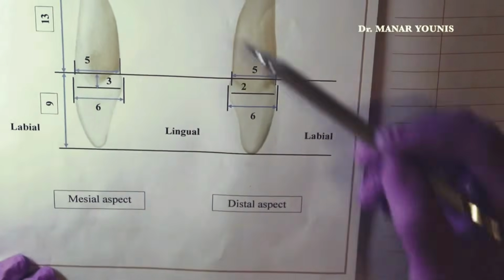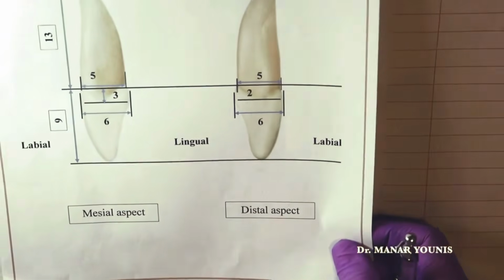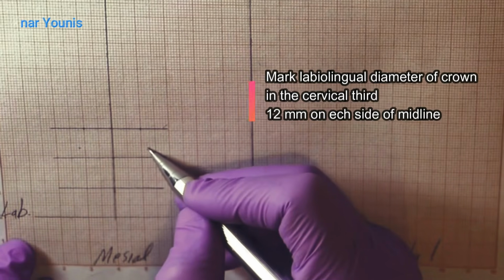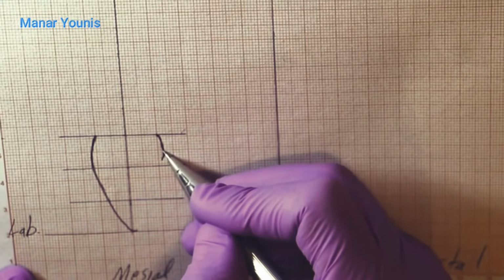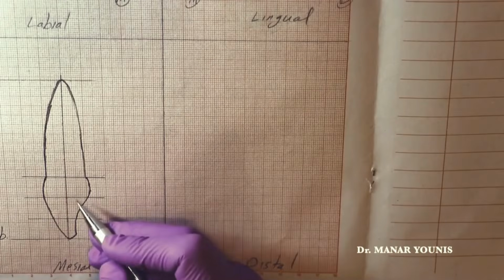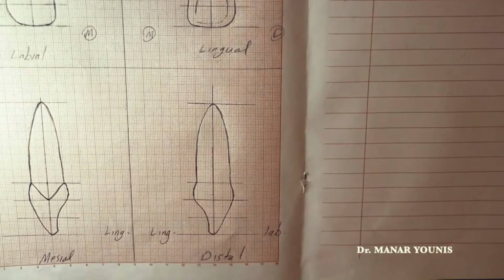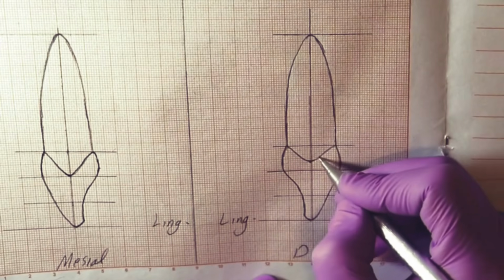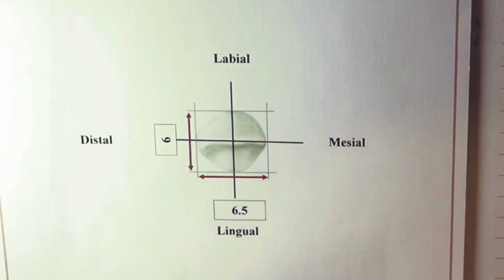Drawing permanent maxillary right lateral incisor part 2